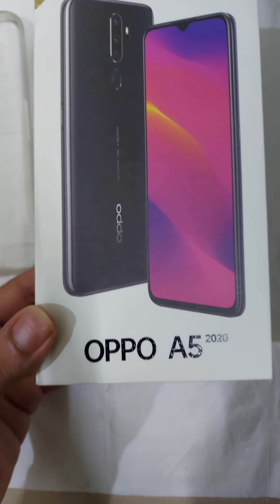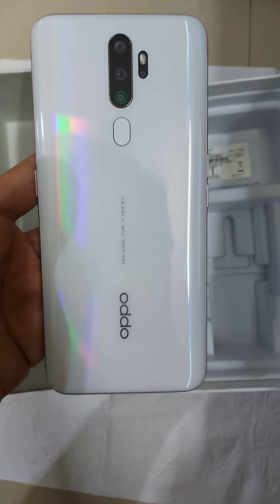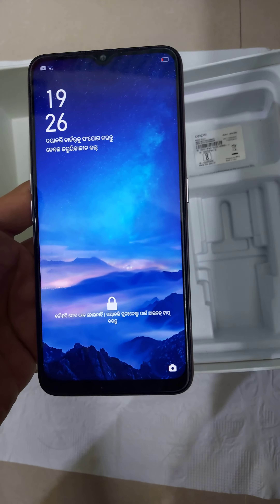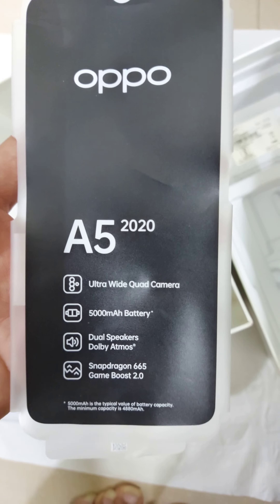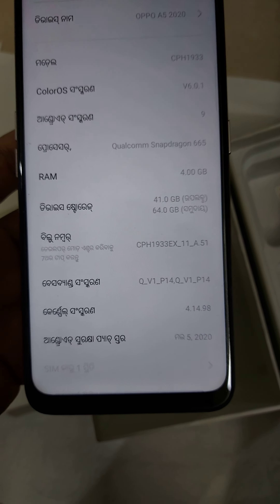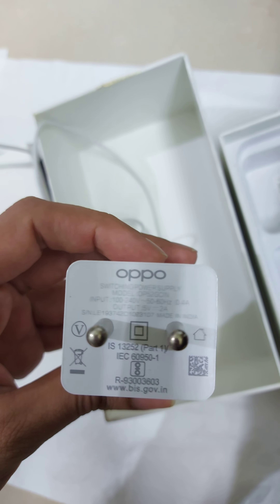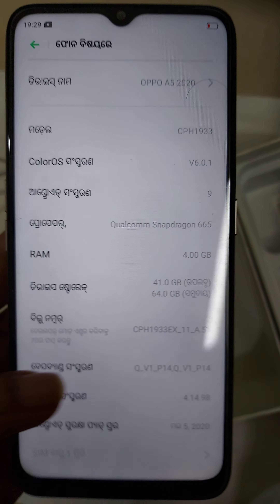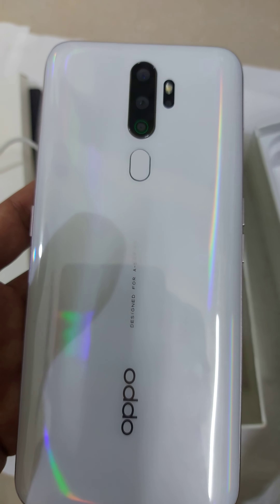Oppo A5 2020 Unboxed phone with accessories